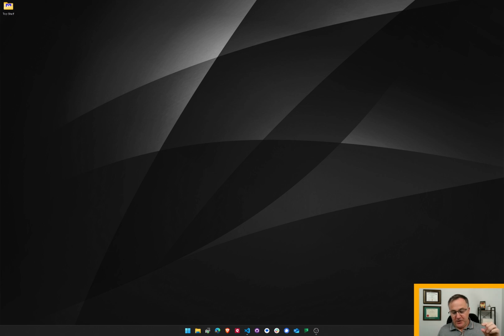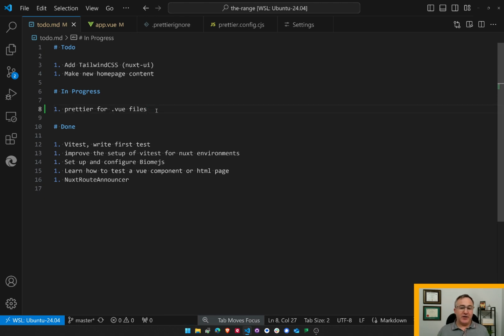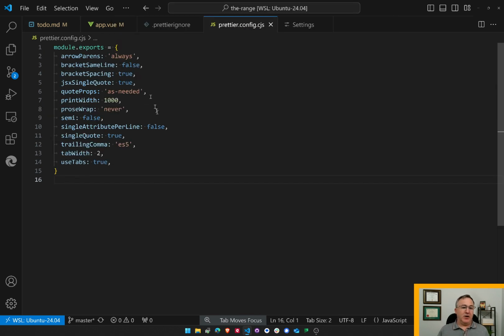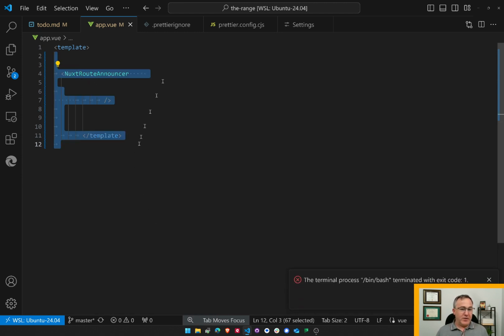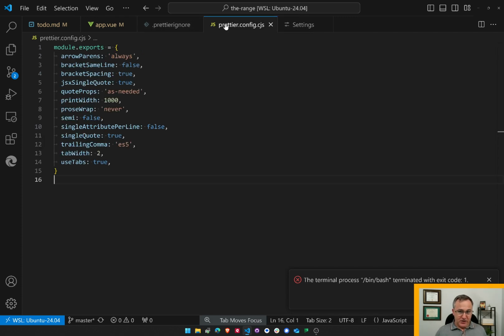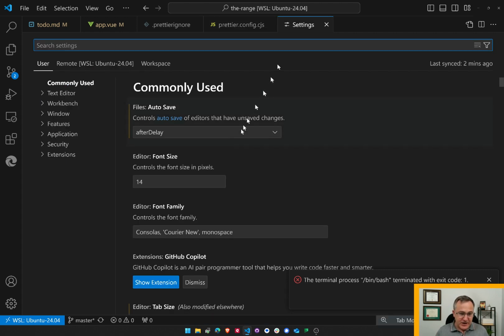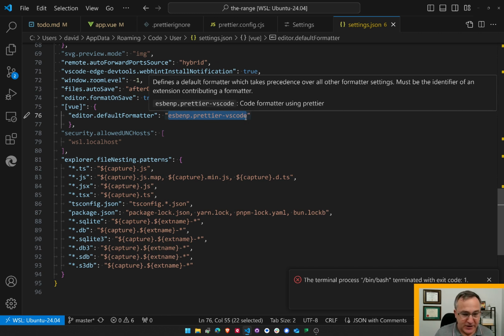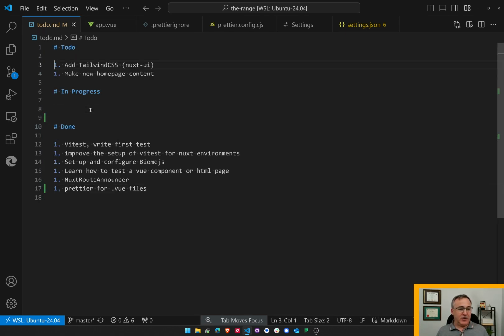Prettier formatting for Vue files ONLY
I've started using Biomejs in my Nuxt project for formatting and linting. BUT, 🥲Biome doesn't format .Vue files yet. So, here's a quick fix using Prettier ONLY for .Vue files.

00:00 Intro
00:20 Biome only has partial support for Vue
00:35 Implement Prettier ONLY FOR Vue files
01:15 Example of mess in code
01:46 .prettierignore file configuration
02:02 prettier.config.cjs rules
02:19 VSCode settings: formatOnAutoSave for .vue
02:48 App.vue automatically formatted with Prettier
03:07 Look forward to next video